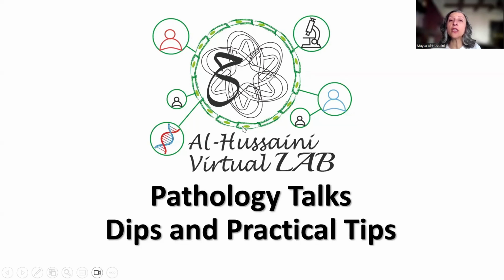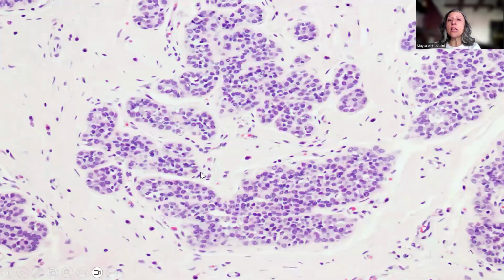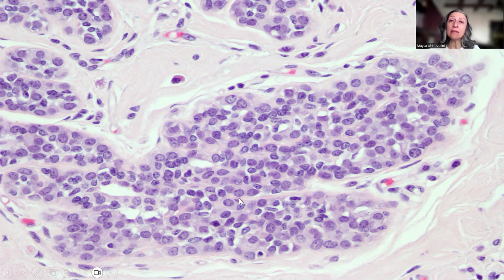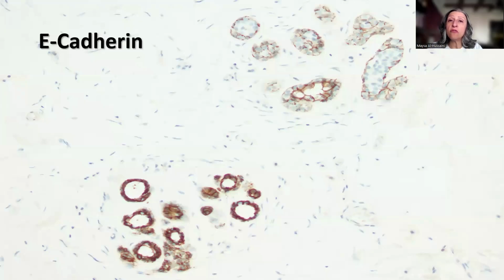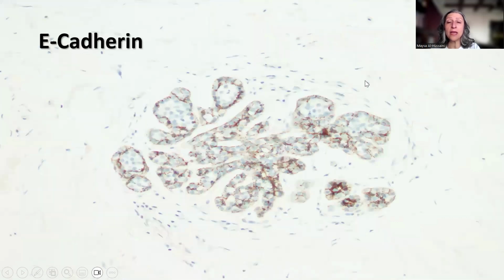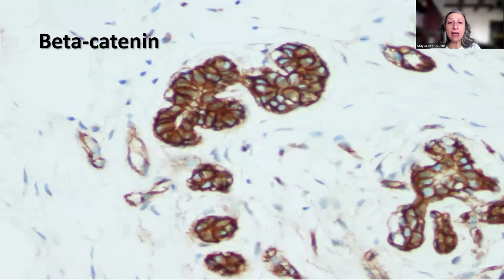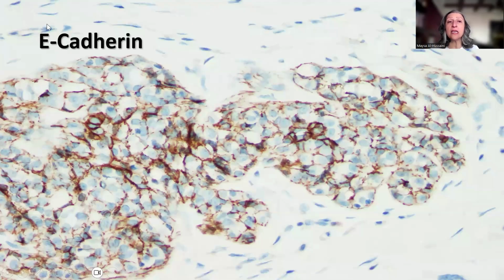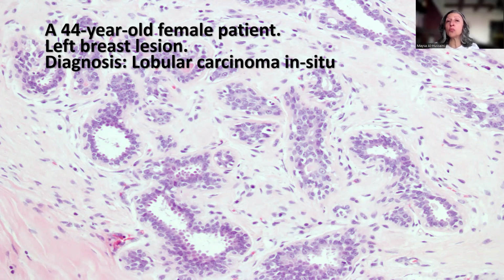Tip-151;Lobular Carcinoma in-situ (LCIS)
Tip-151;
Lobular carcinoma in situ, LCIS, is a non-invasive neoplastic proliferation of discohesive cells, originating in the terminal duct lobular units, TDLUs, with or without pagetoid involvement of terminal ducts, in which more than half of the acini in a TDLU are filled and expanded by the neoplastic cells. It is usually multicentric in the ipsilateral breast with invasive carcinoma in up to 80% of patients and bilateral in 30–67%. Classic LCIS has no specific clinical features; the lesion is usually an incidental microscopic finding in breast biopsies performed for other indications. It is diagnosed predominantly in premenopausal women with a mean age of 50 years. CDH1 gene inactivation, localized at 16q22.1, leads to loss or impaired function of E-cadherin, which is seen as the loss of the expression of E-cadherin in between tumor cells in the presence of preserved staining in myoepithelial cells.
LCIS is both a risk factor for and a non-obligate precursor of invasive breast carcinoma, which can be of lobular or ductal type. The relative risk of subsequent breast cancer in patients with classic LCIS is 8–10 times the risk in the general population.